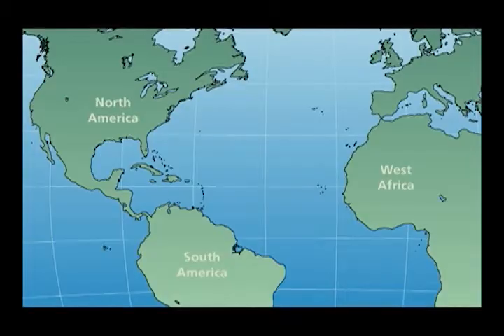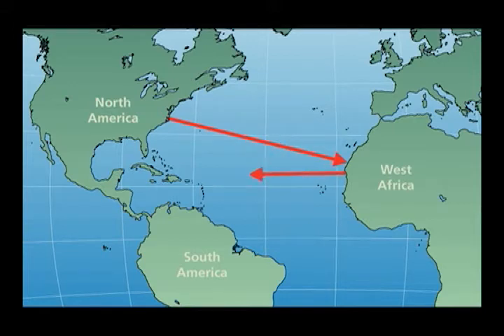What was the triangle trade?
James Campbell, Brown University.
This video is part of the following Choices Program curriculum unit: The American Revolution: Experiences of Rebellion